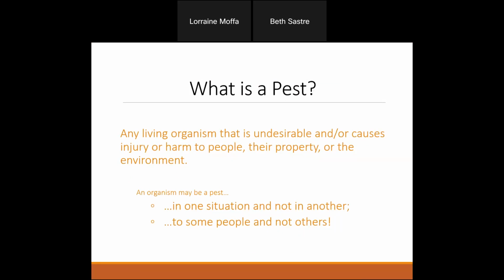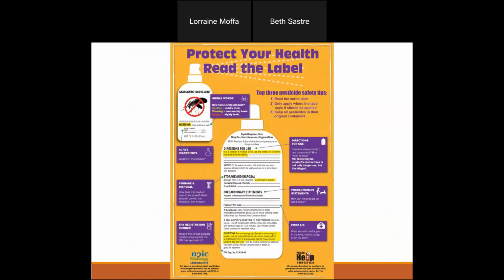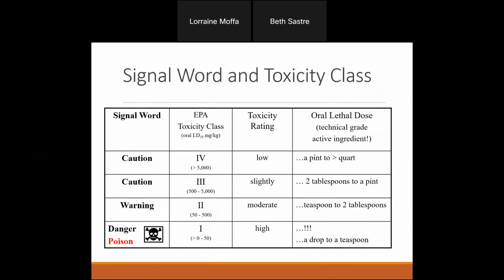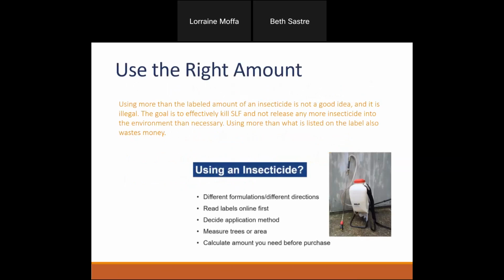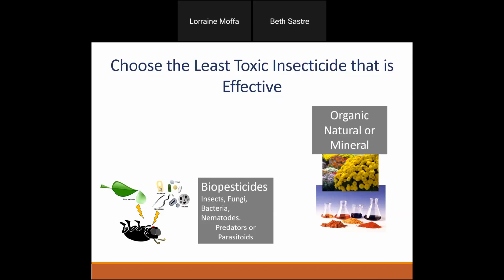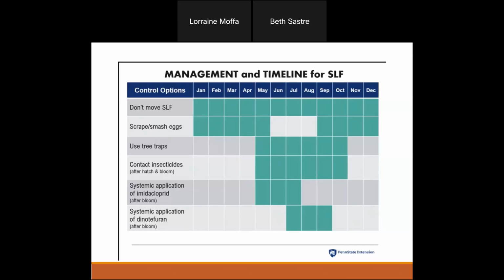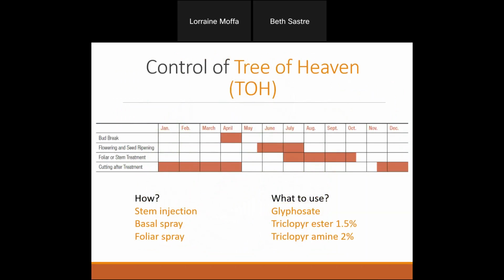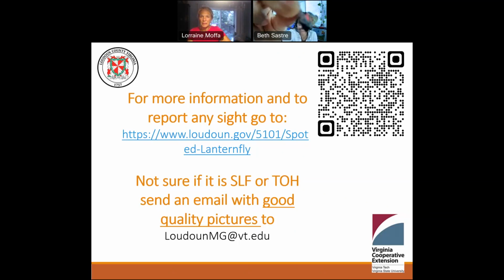Pesticide Safety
Beth Sastre, a commercial horticulturist for the Virginia Cooperative Extension in Loudoun, discusses the use of pesticides, including when to apply them and how to protect yourself and the environment when you do. She specifically highlights pesticide use for controlling the spotted lanternfly.

This Loudoun County Public Library presentation was recorded on July 27, 2022.